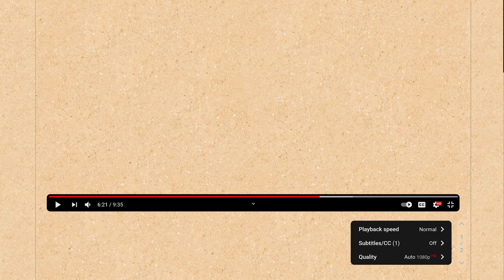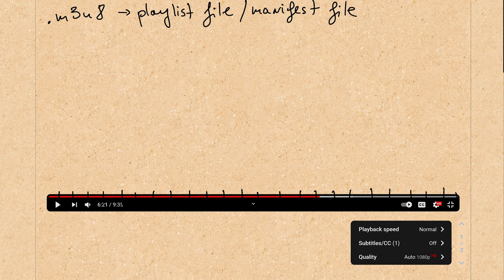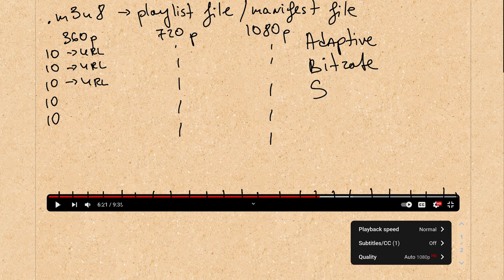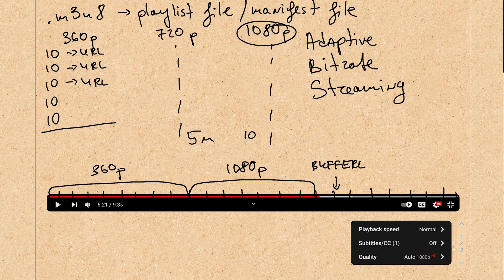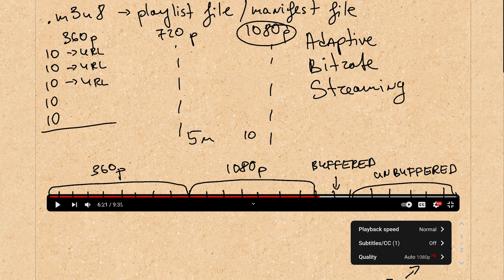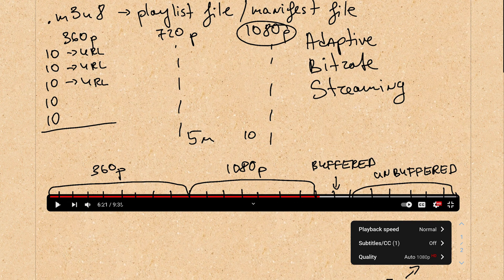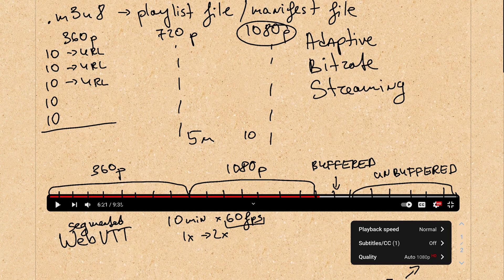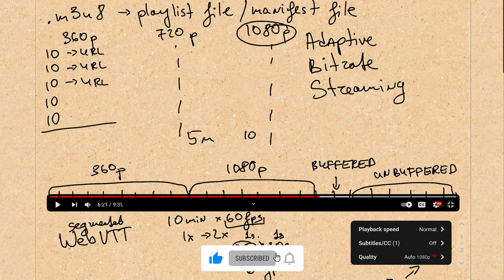How Video Streaming Works: HTTP Live Streaming [Part 2]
This is part 2 of the 3-part series about how video streaming works. In this video we go over HTTP Live Streaming (HLS) and it's basic mechanics and how speeding up video playback actually works.